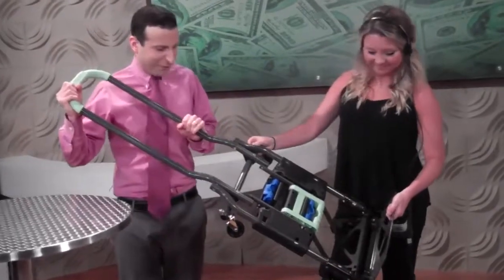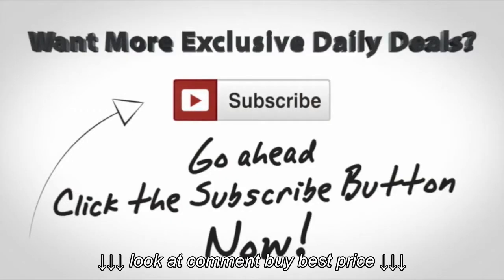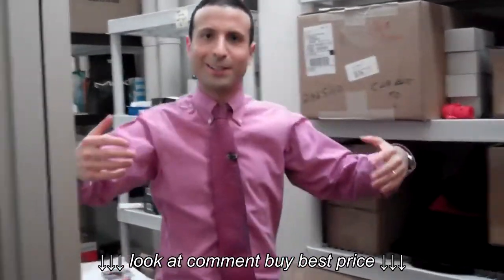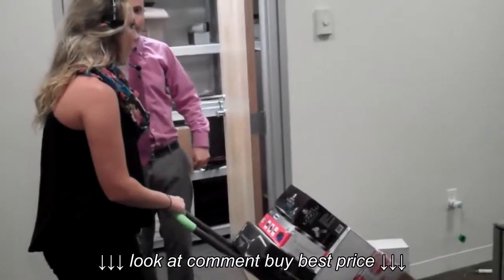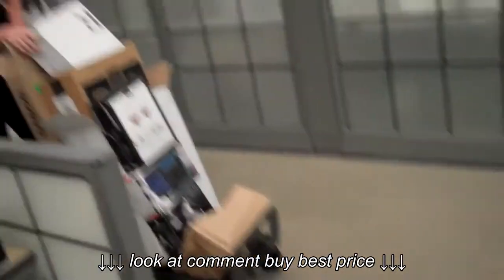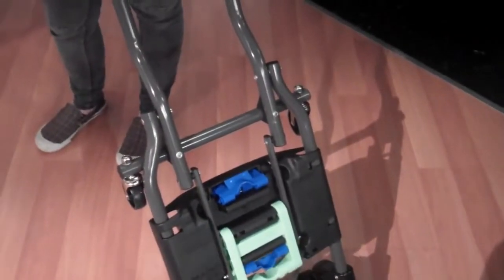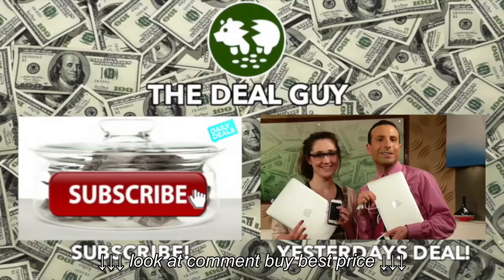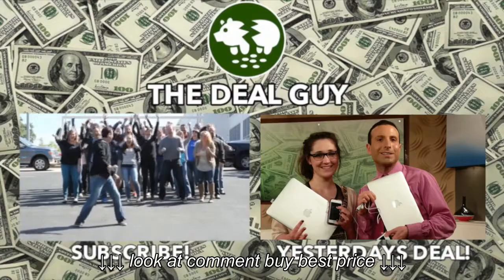50% Off Best Cosco Hand Truck for Home and Office The Deal Guy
50% Off Best Cosco Hand Truck for Home and Office   The Deal Guy, 50% Off Best Cosco Hand Truck for Home and Office   The Deal Guy